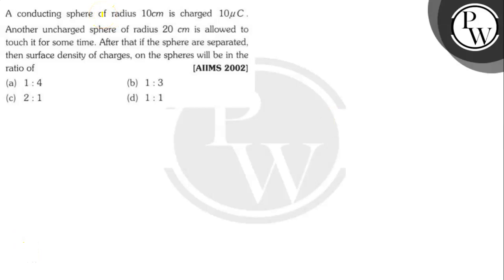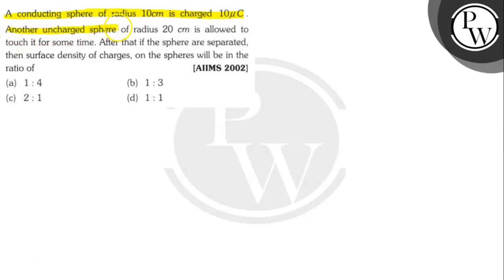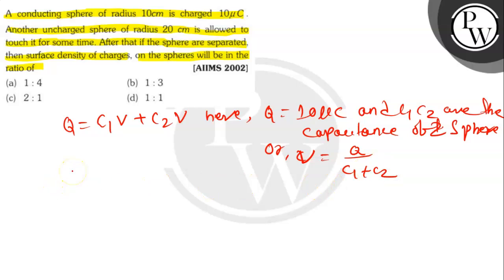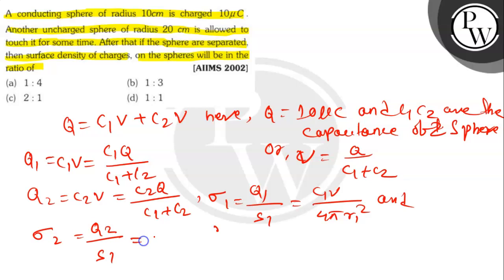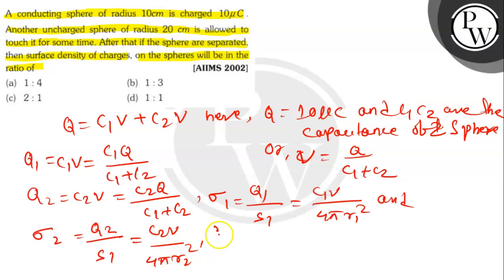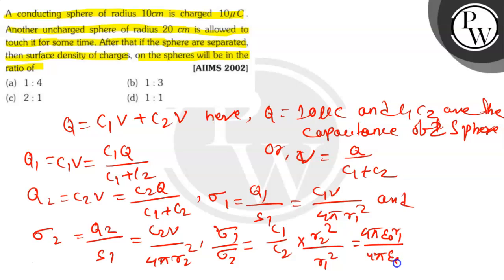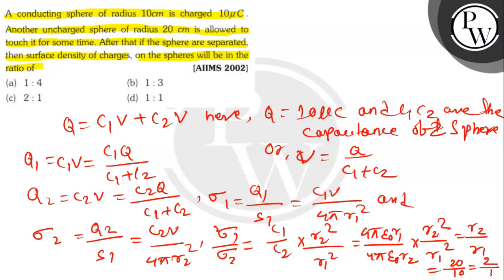A conducting sphere of radius 10 cm is charged 10 μC. Another uncharged sphere of radius 20 cm ...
A conducting sphere of radius 10  cm is charged 10 μC.
Another uncharged sphere of radius 20  cm is allowed to touch it for some time. After that if the sphere are separated, then surface density of charges, on the spheres will be in the ratio of
[AIIMS 2002]
(a) 1: 4
(b) 1: 3
(d) 1: 1